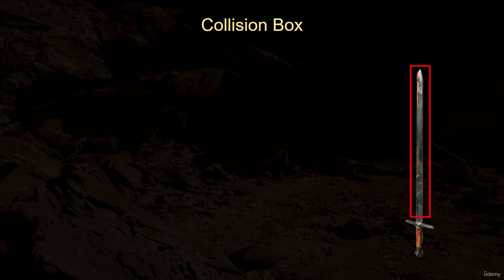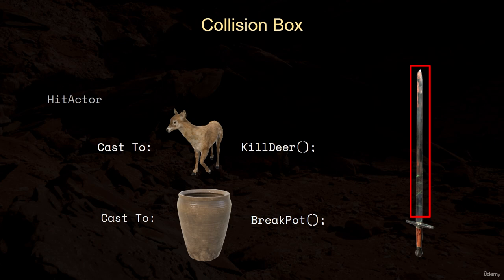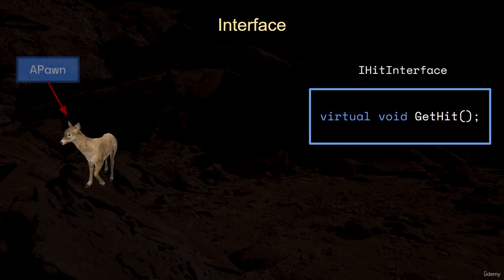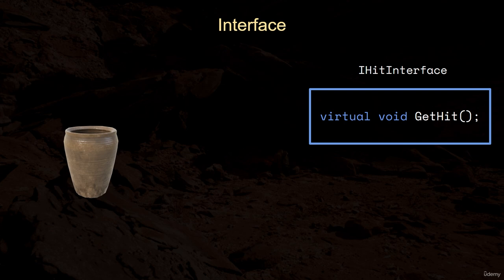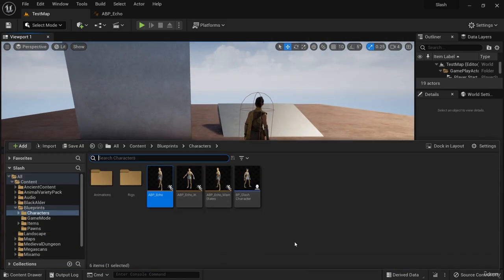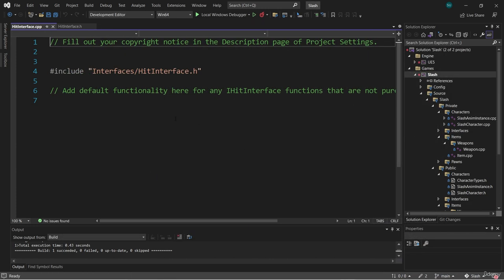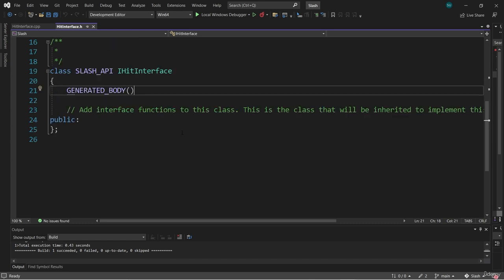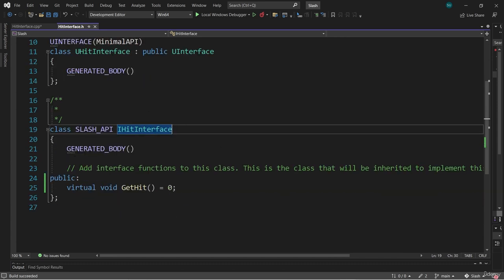6 Unreal Interfaces